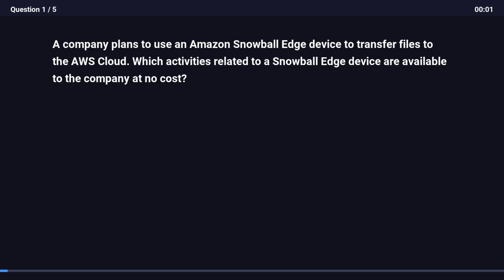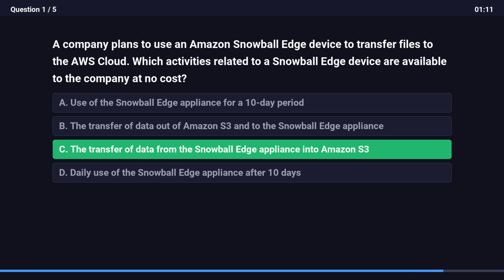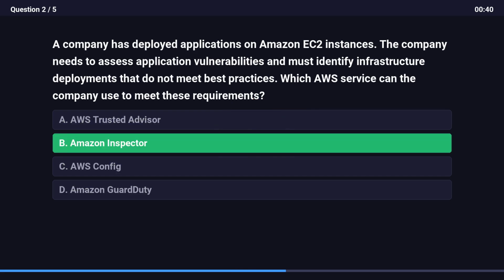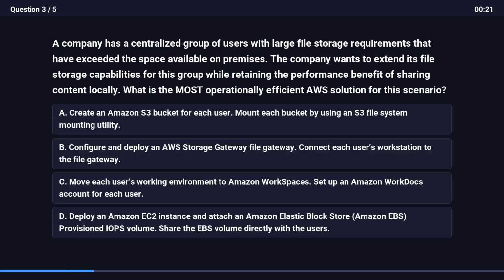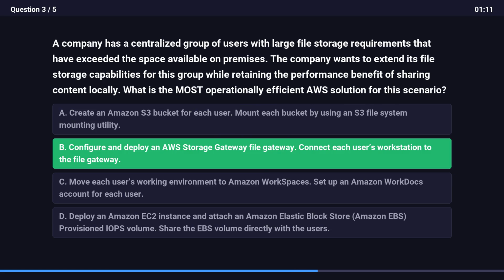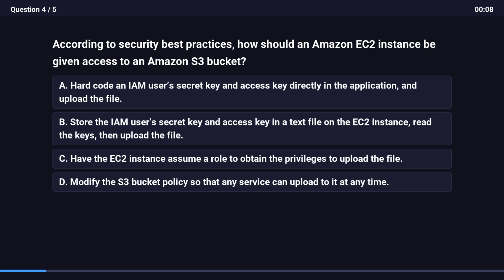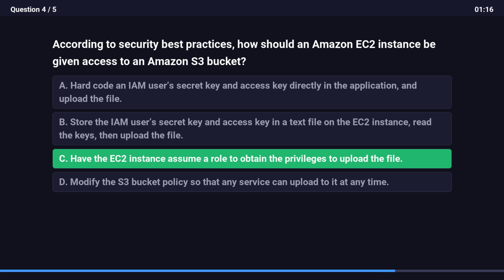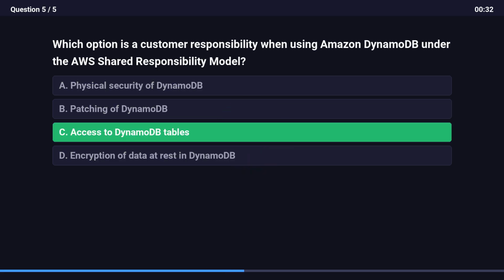CLF-C02 question 1-5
Q1:
A company plans to use an Amazon Snowball Edge device to transfer files to the AWS Cloud.
Which activities related to a Snowball Edge device are available to the company at no cost?
A. Use of the Snowball Edge appliance for a 10-day period
B. The transfer of data out of Amazon S3 and to the Snowball Edge appliance
C. The transfer of data from the Snowball Edge appliance into Amazon S3
D. Daily use of the Snowball Edge appliance after 10 days
Q2:
A company has deployed applications on Amazon EC2 instances. The company needs to assess application vulnerabilities and must identify infrastructure deployments that do not meet best practices.
Which AWS service can the company use to meet these requirements?
A. AWS Trusted Advisor
B. Amazon Inspector
C. AWS Config
D. Amazon GuardDuty
Q3:
A company has a centralized group of users with large file storage requirements that have exceeded the space available on premises. The company wants to extend its file storage capabilities for this group while retaining the performance benefit of sharing content locally.
What is the MOST operationally efficient AWS solution for this scenario?
A. Create an Amazon S3 bucket for each user. Mount each bucket by using an S3 file system mounting utility.
B. Configure and deploy an AWS Storage Gateway file gateway. Connect each user’s workstation to the file gateway.
C. Move each user’s working environment to Amazon WorkSpaces. Set up an Amazon WorkDocs account for each user.
D. Deploy an Amazon EC2 instance and attach an Amazon Elastic Block Store (Amazon EBS) Provisioned IOPS volume. Share the EBS volume directly with the users.
Q4:
According to security best practices, how should an Amazon EC2 instance be given access to an Amazon S3 bucket?
A. Hard code an IAM user’s secret key and access key directly in the application, and upload the file.
B. Store the IAM user’s secret key and access key in a text file on the EC2 instance, read the keys, then upload the file.
C. Have the EC2 instance assume a role to obtain the privileges to upload the file.
D. Modify the S3 bucket policy so that any service can upload to it at any time.
Q5:
Which option is a customer responsibility when using Amazon DynamoDB under the AWS Shared Responsibility Model?
A. Physical security of DynamoDB
B. Patching of DynamoDB
C. Access to DynamoDB tables
D. Encryption of data at rest in DynamoDB